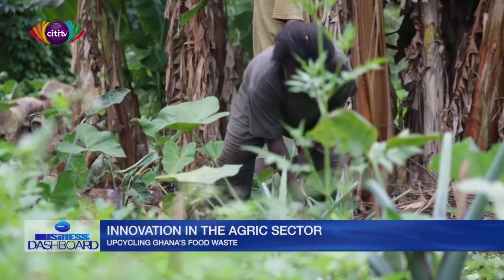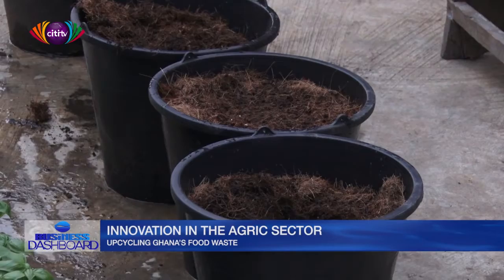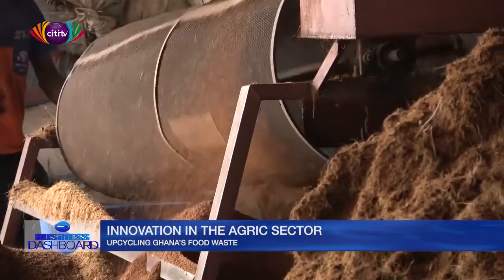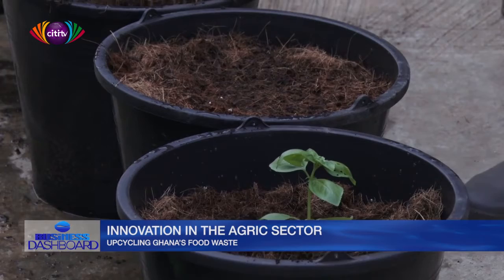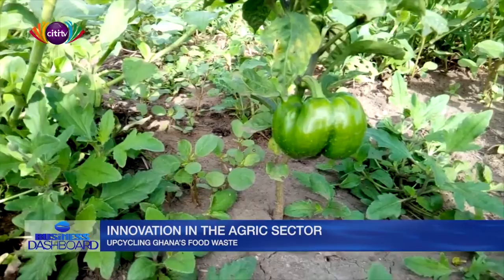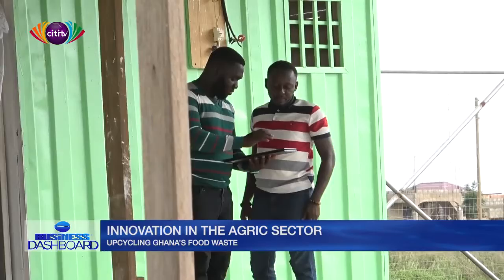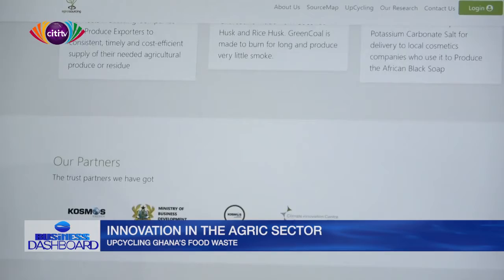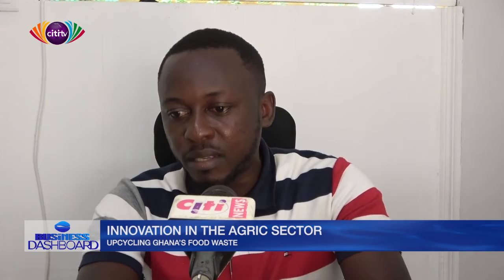Innovation in the Agric sector: Upcycling Ghana's food waste | Business Dashboard